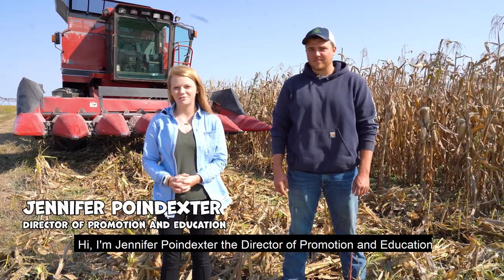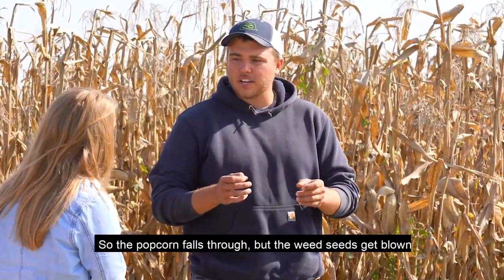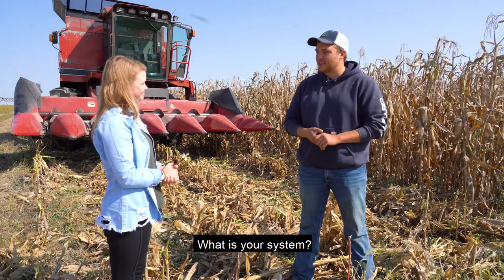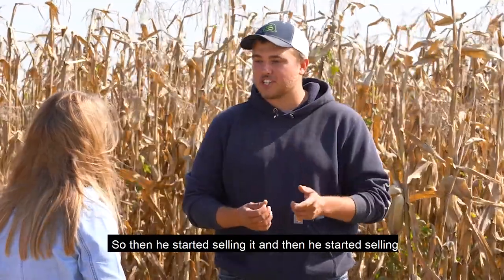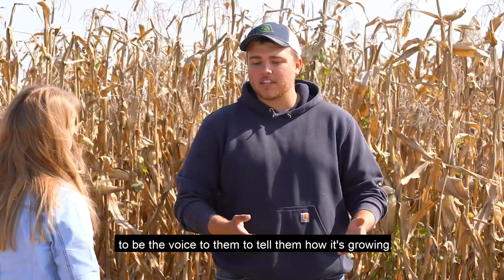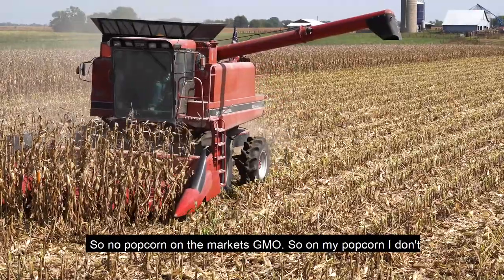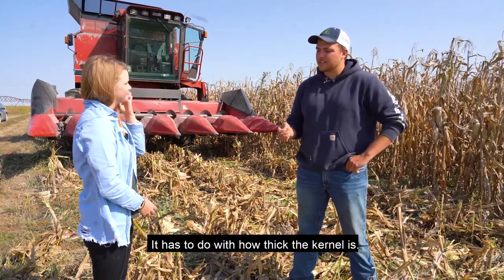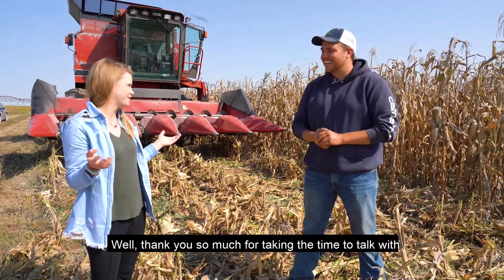From the Farm Virtual Field Trip: Popcorn Farm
In this episode of "From the Farm," Missouri Farm Bureau's Director of Promotion & Education Jennifer Poindexter talks with Gavin Spoor, a popcorn farmer from Martinsburg! Students will hear all about how popcorn is harvested, and how it gets from the field to our bowls and movie theaters.

This series of virtual field trips is perfect for 4th through 6th grade students but can be used in any classroom - virtual or in-person.

To learn more about Missouri Farm Bureau's commitment to education in Missouri, visit our